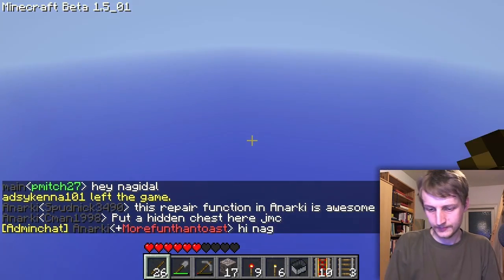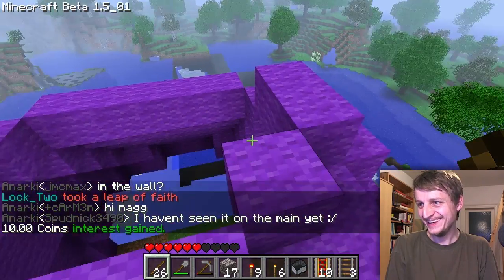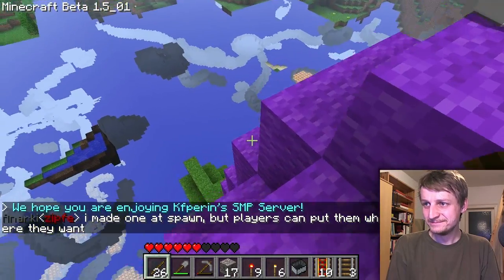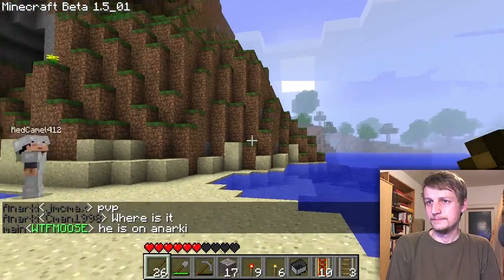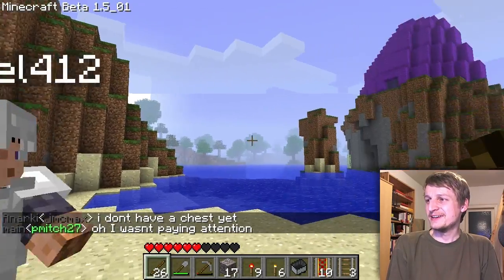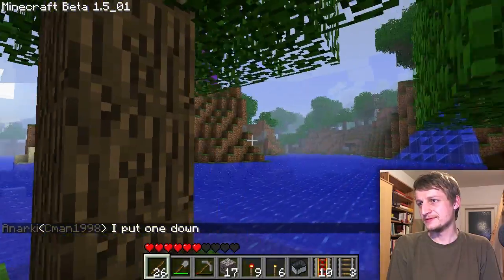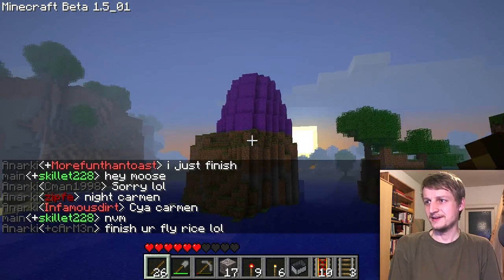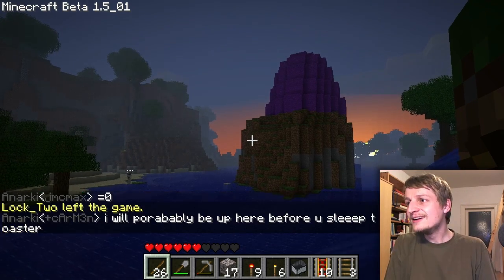Wizard's tower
This is a project RedCamel412 started to work on recently on our Anarki map. Also, my first youtube video cut in Adobe Premiere.